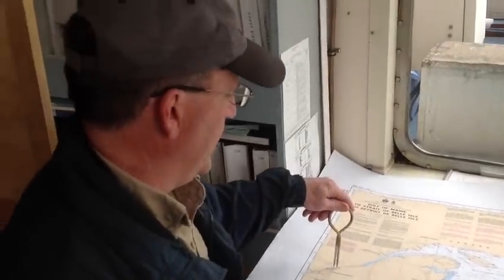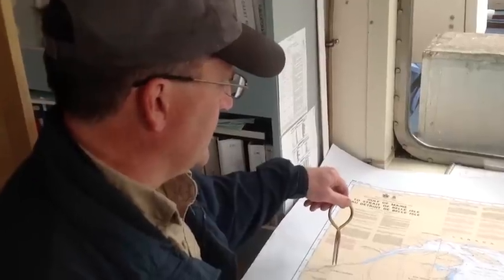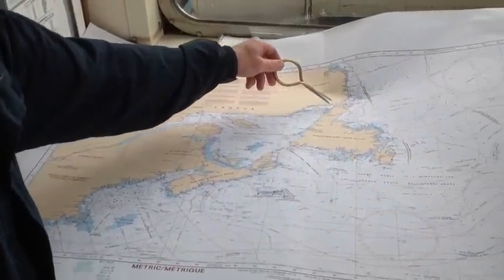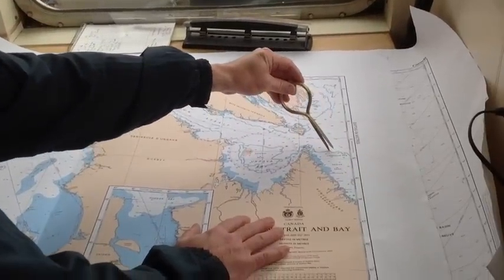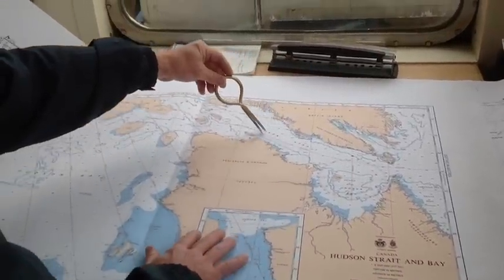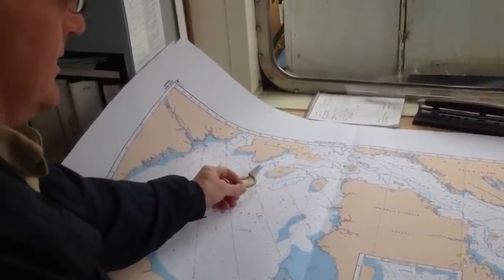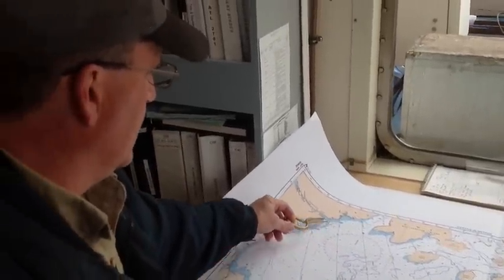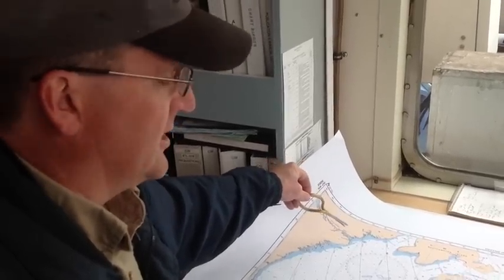Atlantic Towing's Trek to North West Hudson Bay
Atlantic Towing makes a 4,630 km trek from Saint John, NB to Baker Lake, Nunavut each summer to deliver cargo and supplies to the small hamlet of Baker Lake and the nearby Agnico Eagle Gold Mine. Three tugs and four barges have been on the job since late June. They'll wrap up the season in mid to late October and begin the voyage home.